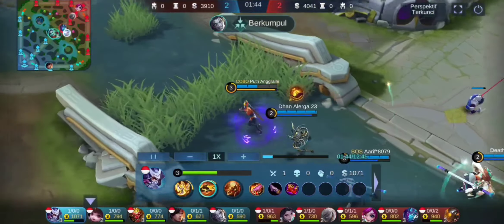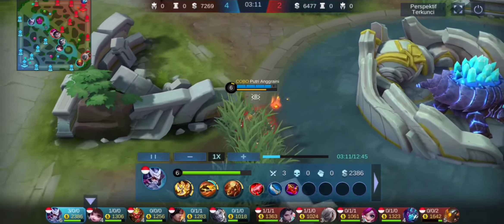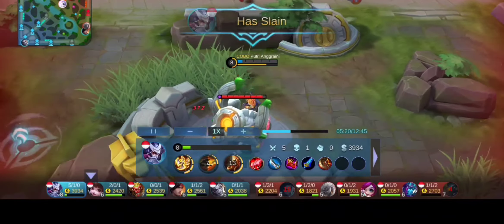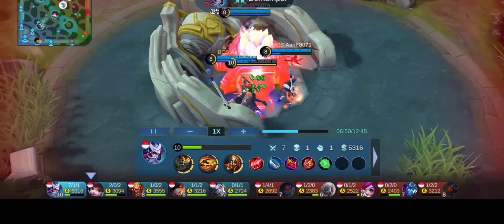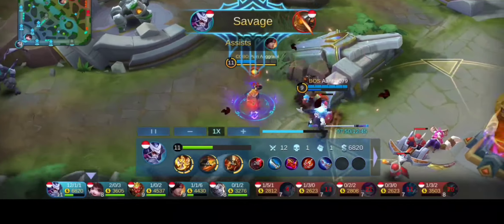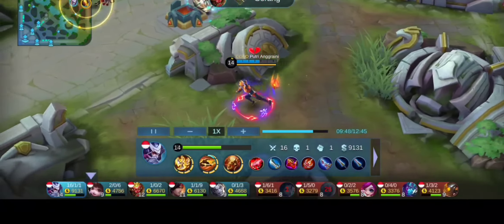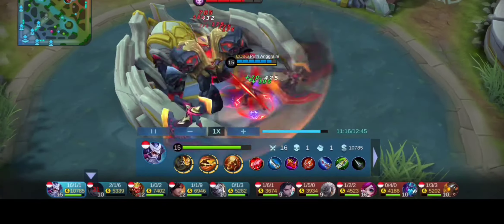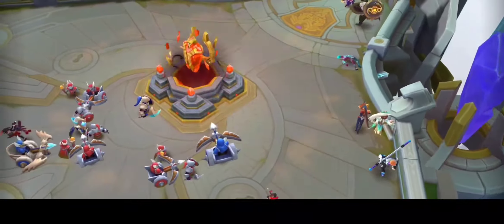CARA MUDAH MENDAPATKAN SAVAGE DENGAN HAYABUSA | GAMEPLAY HAYABUSA CENGCENG GAMING | MOBILE LEGENDS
Divideo kali ini kita akan membahas tentang cara mudah mendapatkan savage dengan hayabusa karena hayabusa merupakan hero favorit dari channel youtube CENGCENG GAMING dan kali ini didalam nya ada momen dimana saat menjoki di tier epic kita mendapatkan SAVAGE yah sobat shuriken, mau tau keseruannya seperti apa, langsung saja tonton sampai abis semoga video kali ini bermanfaat dan . . .

Berikan dukungan kalian dengan :
1. Like
2. Comment